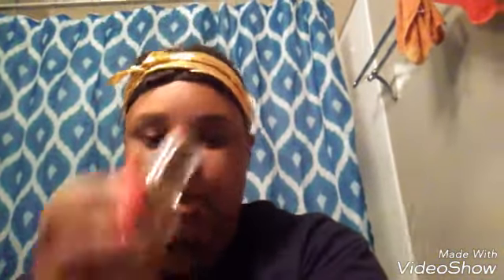Review on the wet&wild photofocus foundation 👎🙍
This is my opinion on the wet&wild photofocus foundation I hate it I don't like it its orange I have dry skin it has a matte finish so it makes me look crazy that's just my opinion
SC:princesspatty16
👍 subby
Xoxo